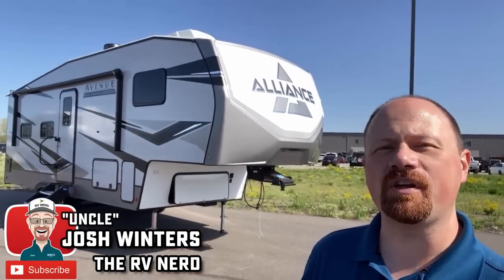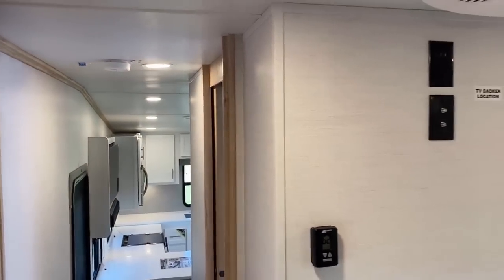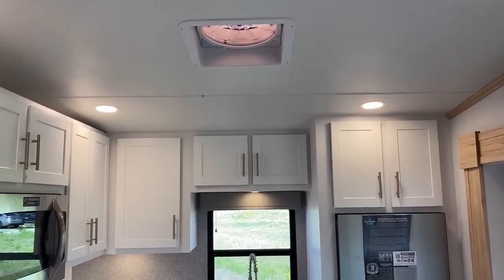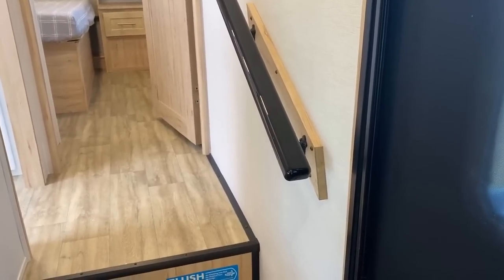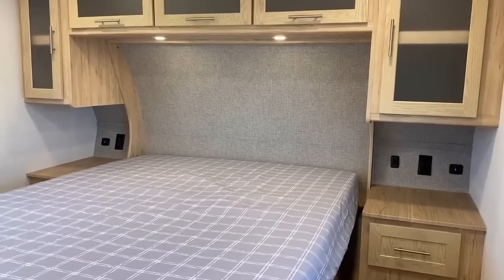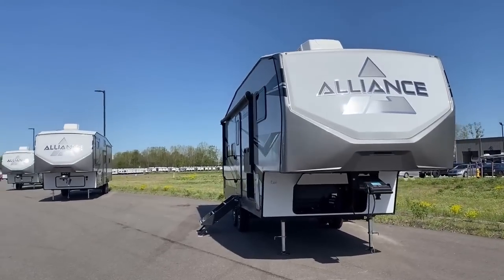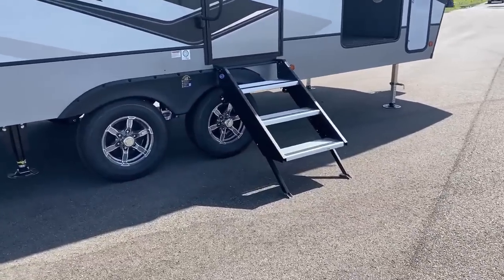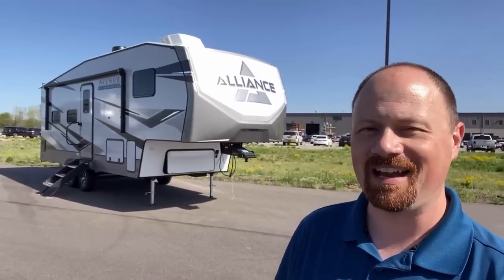Shorter but Larger at the Same Time!! 2023 Alliance Avenue 24RK Fifth Wheel RV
NEW MODEL! Alliance Avenue All Access 24RK Couples Camping Fifth Wheel RV!

Weights & Measures:
Empty 8,000 lbs
Max 9,995 lbs
Cargo 1,995lbs
Hitch 1,375 lbs
Fresh 48gal
Gray 53gal
Black 53gal
Bed 60x80"

00:00 RV Overview
02:20 Stepping Inside
05:00 TV Area
06:50 Storage
10:00 Bathroom
11:30 Bedroom
13:55 Road Mode
14:49 Exterior
20:37 Subscribe Now for more!